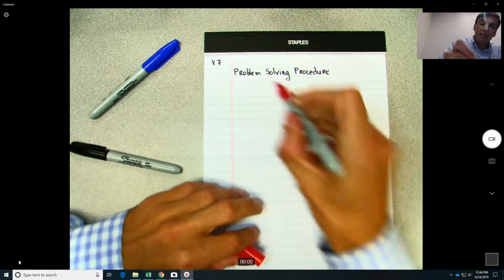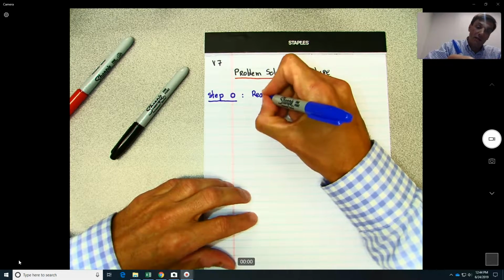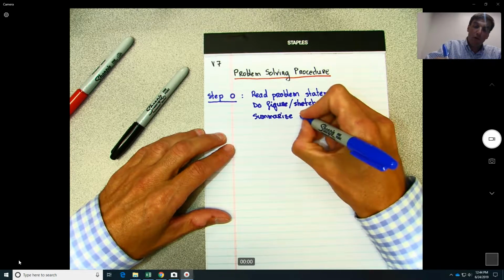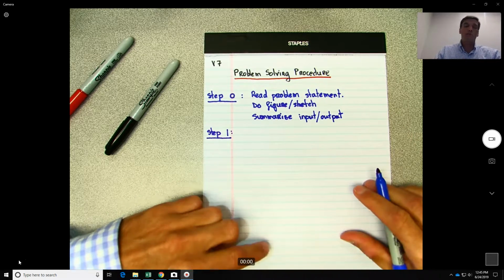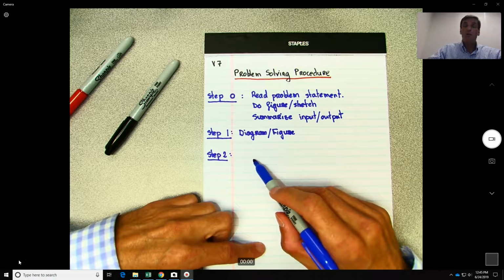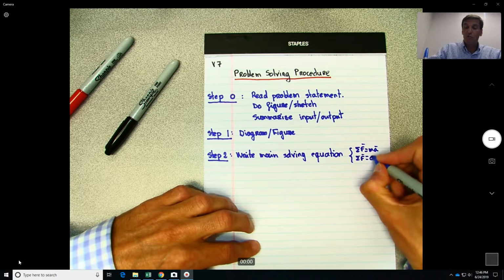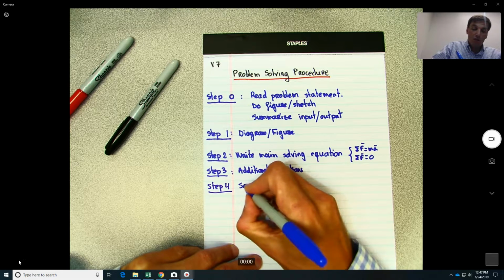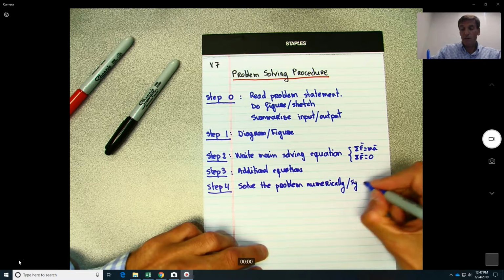Thermodyamics Video 7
Problem Solving Procedure